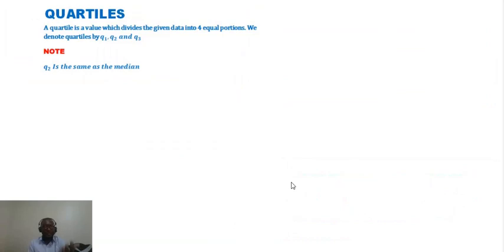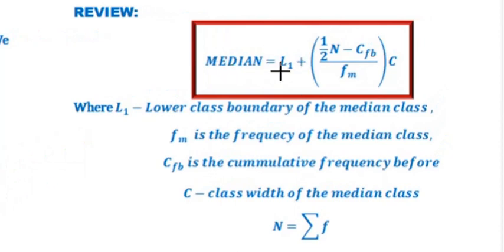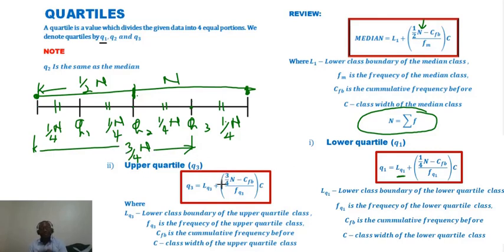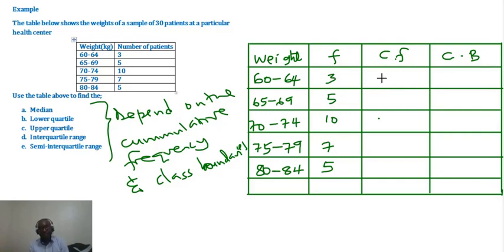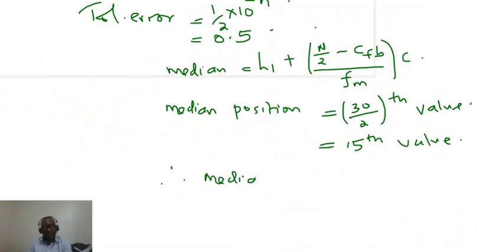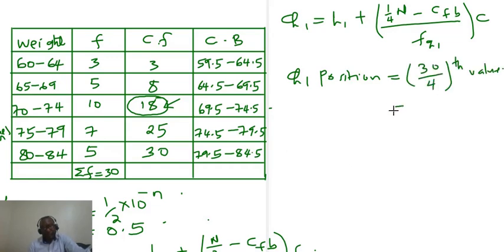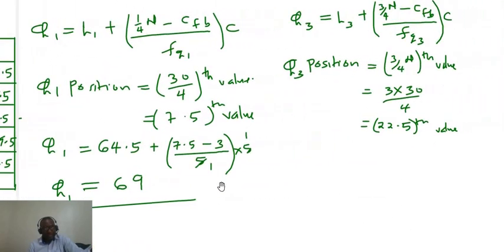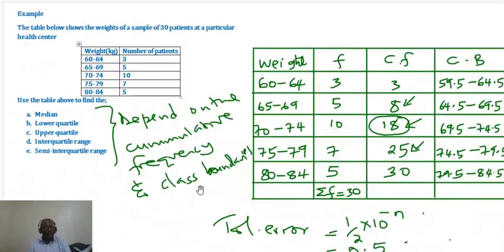HOW TO FIND THE QUARTILES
In this video, we are finding the quartiles i.e lower quartile, upper quartile, the inter quartile range and semi-inter quartile range